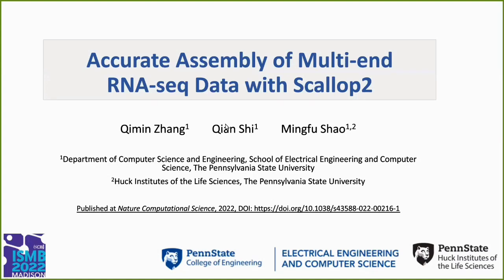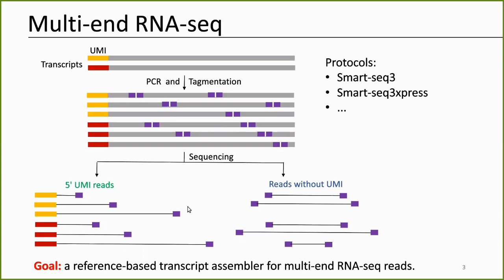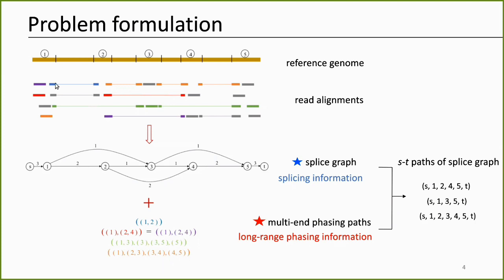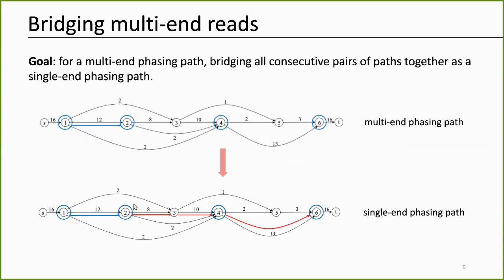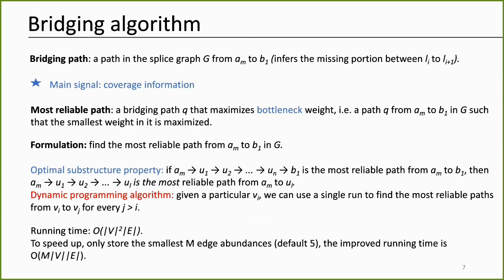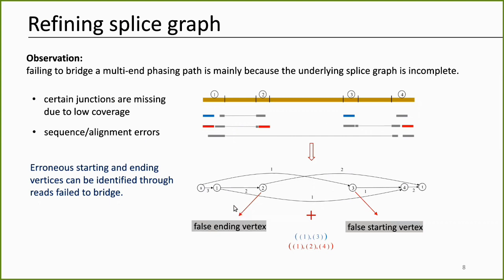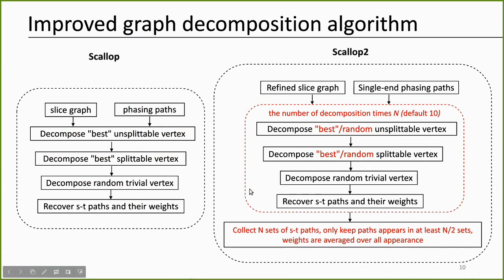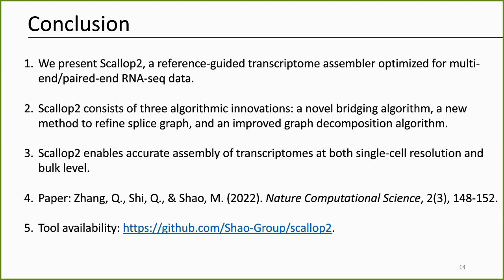Accurate assembly of multi-end RNA-seq data with... - Qimin Zhang - HiTSeq - Poster - ISMB 2022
Accurate assembly of multi-end RNA-seq data with Scallop2 - Qimin Zhang - HiTSeq - Poster - ISMB 2022